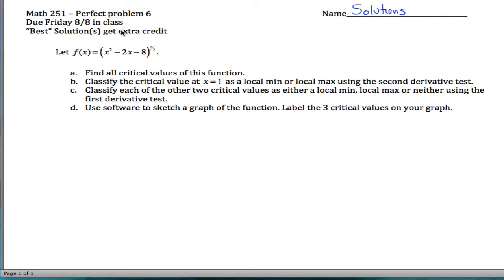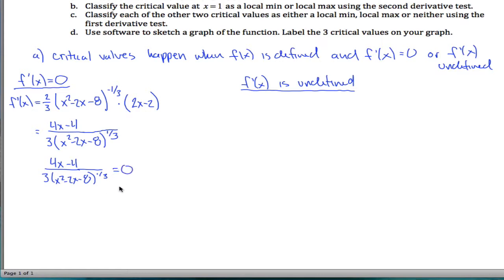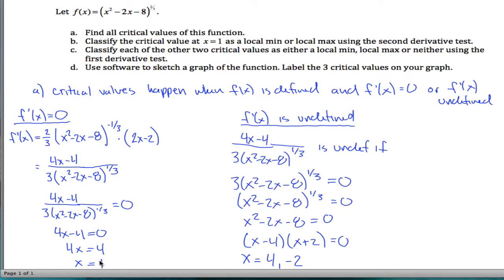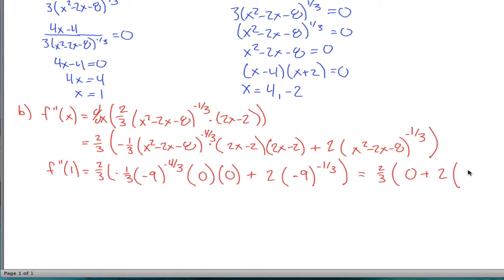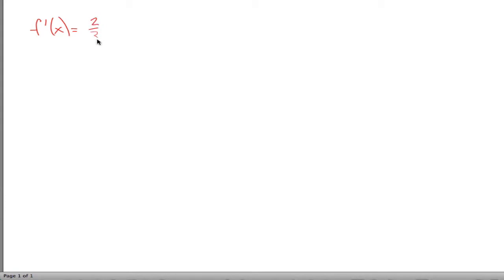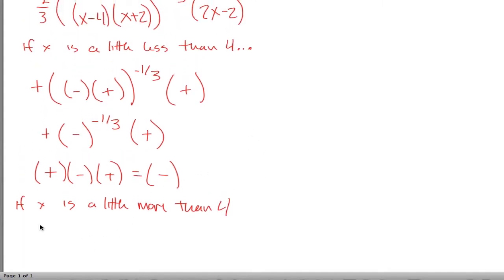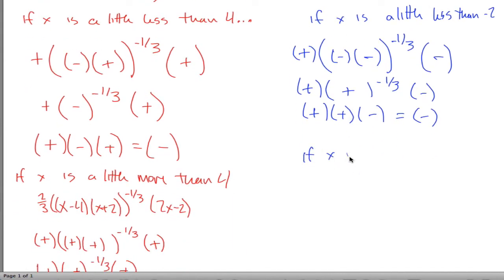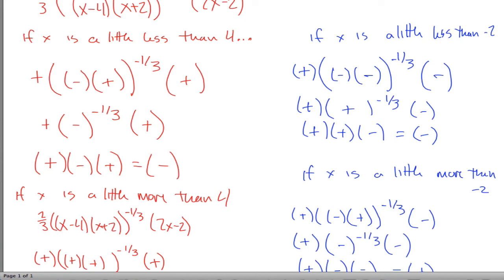First and Second Deriv Test Example